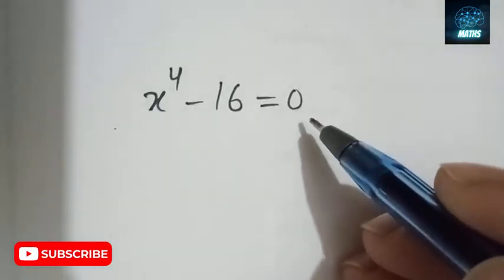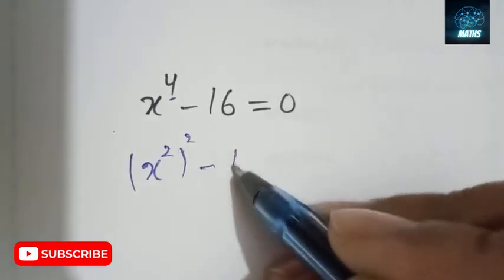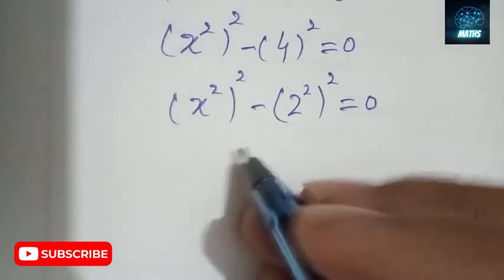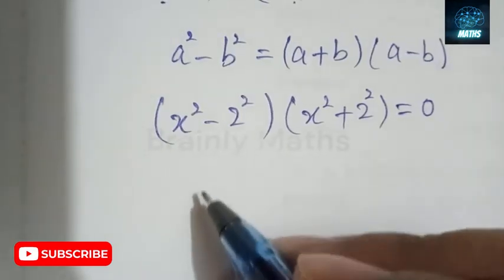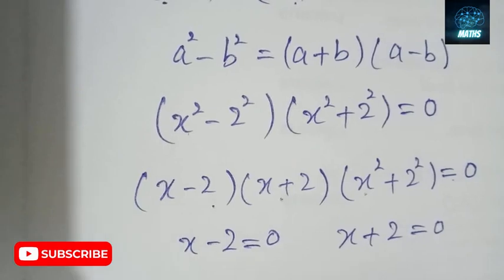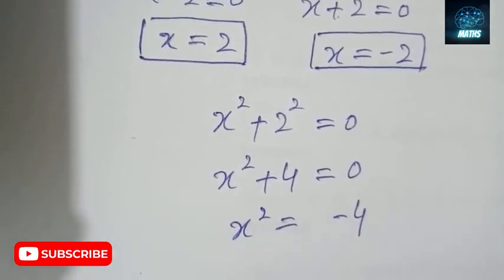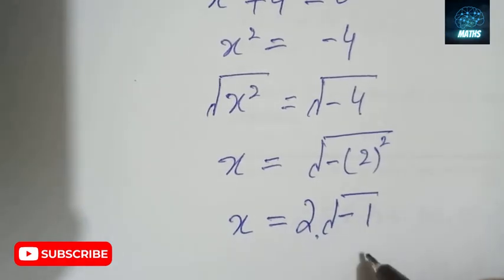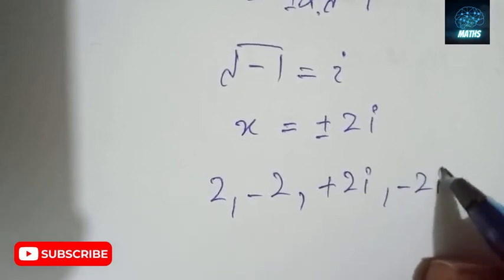A nice algebra problem | A good math Olympiad algebra problem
A nice algebra problem | A good math Olympiad algebra

Description:-

Olympiad questions mostly consist of algebra problem so for math Olympiad preparation it's very necessary to cover algebra problems and to know how you can solve it.

Quadratic equations Olympiad problem are my most favorite topic to discuss with you in this video and upcoming videos.

Exponents expression

A good math Olympiad algebra problem

Singapore math Olympiad 2010

imo exam

Ask class

How to solve Olympiad math problem

Quadratic equations Olympiad problem

Math Olympiad tricky questions

Thailand junior math Olympiad problem

interesting maths questions

a very nice algebra problem easy trick to solve
olympiad question answer
how to learn maths questions
logarithm olympiad problems
what to do when you can't solve a math problem
chinese math olympiad
calculus olympiad
how to prepare for olympiads
algebra questions and answers

Content gaps for Shorts
how to solve the problem of
how to solve stoichiometry problems
solving exponential functions
class 6 maths question answer
math problems for 2nd graders
exponentials and logarithms a level maths
class 1 math question
trillion dollar equations
multiplication word problems
word problems in maths for class 3
algebra and algebraic thinking iready quiz

imo hardest question
how to get full marks in maths olympiad

all about maths olympiad
benefits of olympiad exams
junior olympiad maths
toughest olympiad questions
maths olympiad questions class 12
exponent olympiad problems